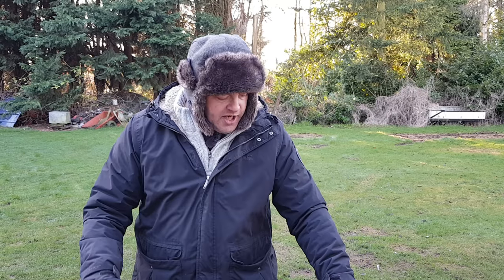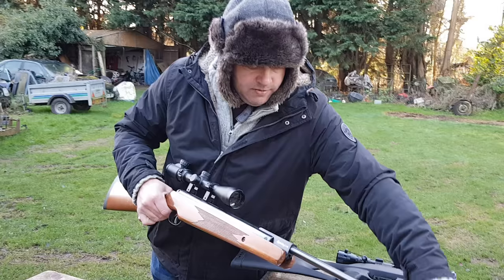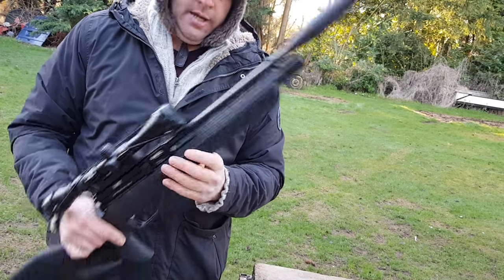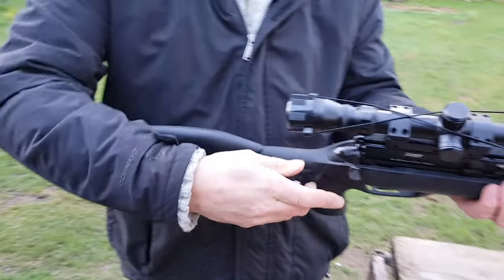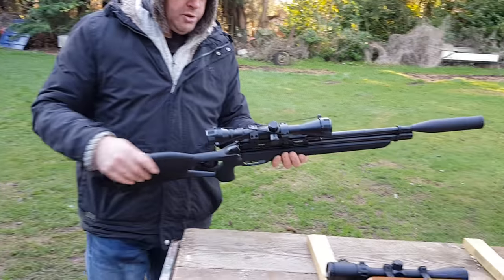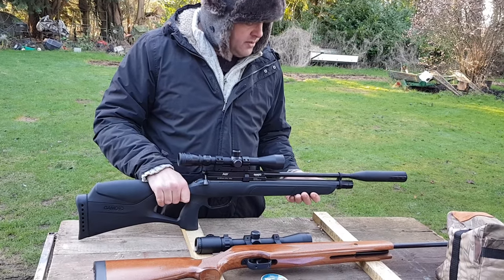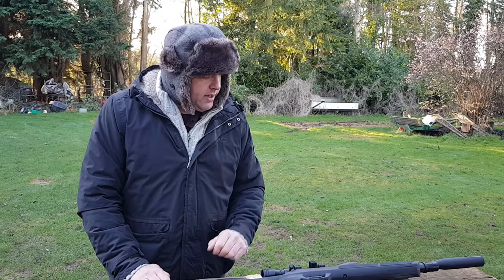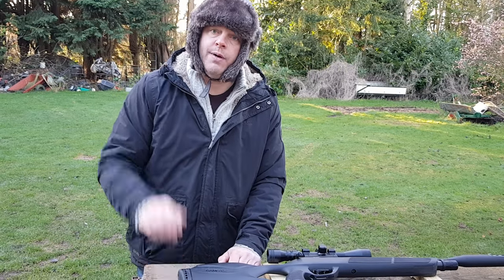Beginners guide to air rifles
This is a total beginner guide to the operation of how to use a air rifle. Covers spring Guns and PCP.